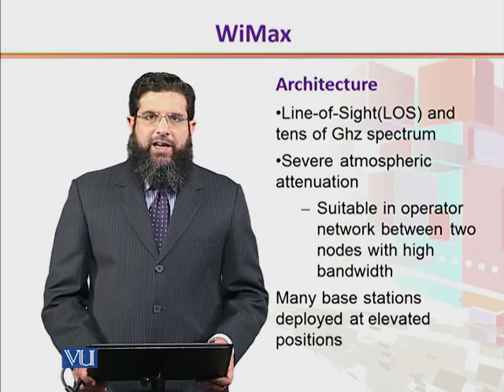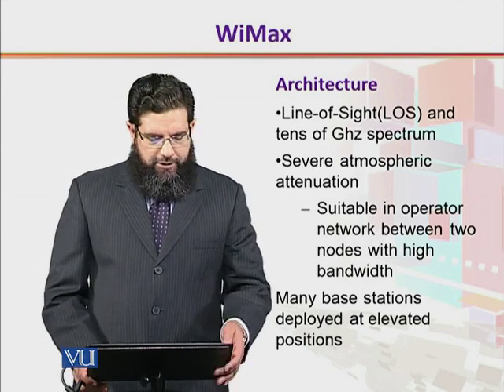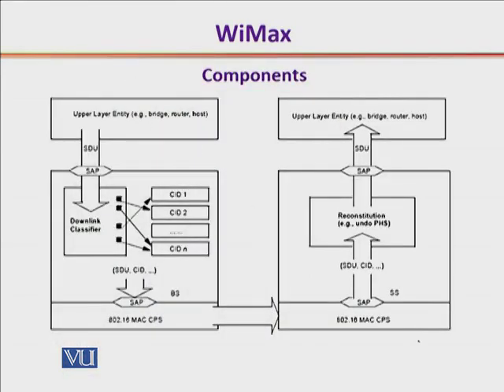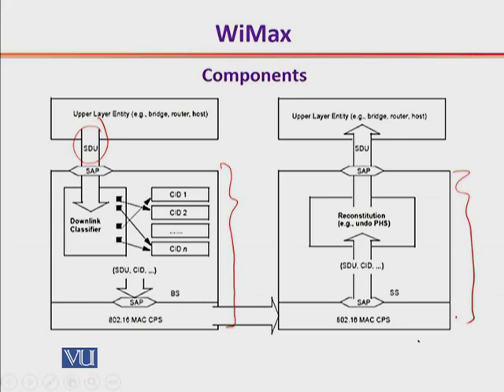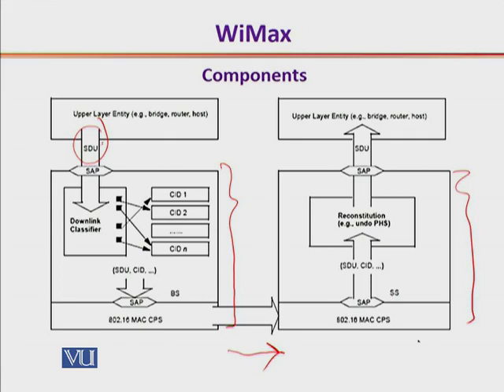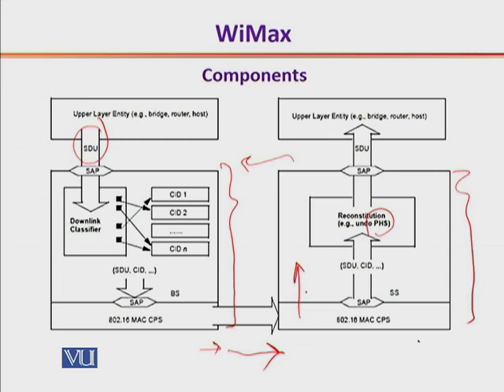CS432_Topic222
Topic: 222